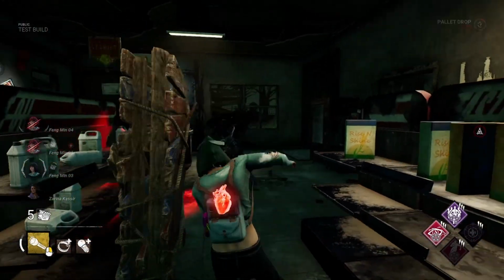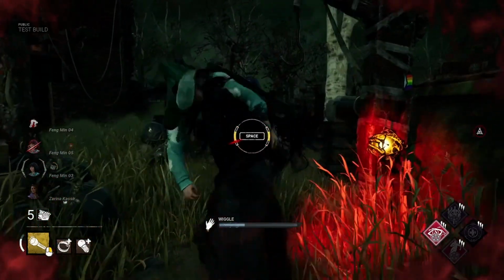Dead by Daylight's Worst Mid Chapter Update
Behavior opened DbD's PTB for the Tools of Torment Mid Chapter update, which is bring some of the worst suggested changes to Dead by Daylight, including nerfs to healing, dead hard, and flashlights.

Join the Rebelle Legion Discord to be a part of an awesome community

You can always catch me live Thursdays, Saturdays, and Sundays
👑 RoyaleRebelle on Social Media 👑